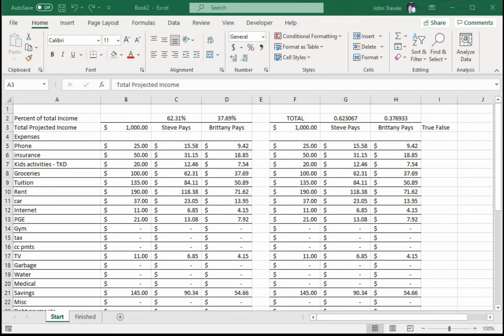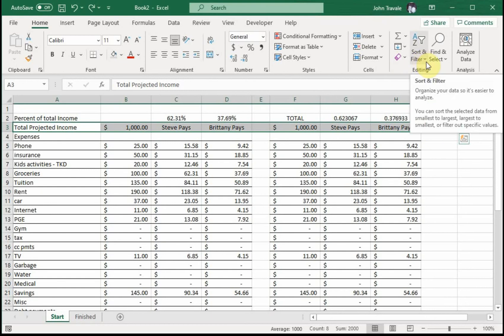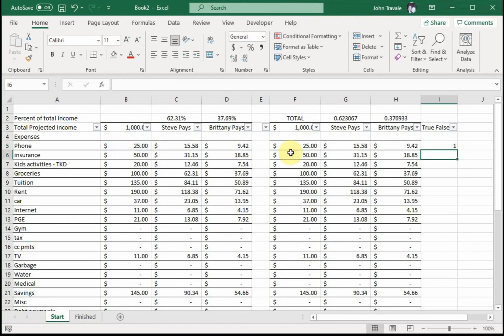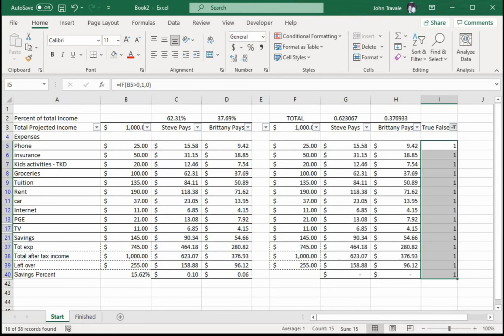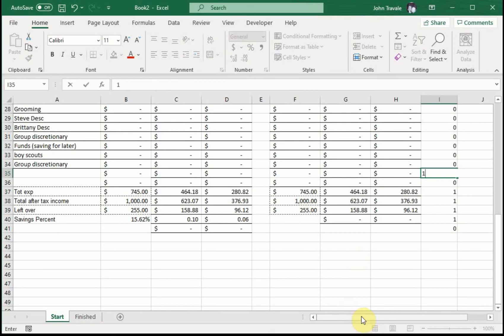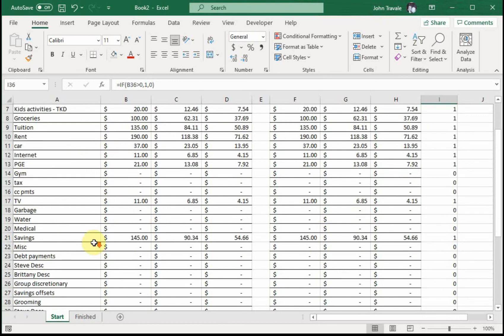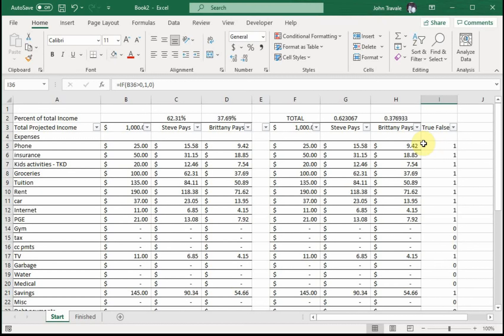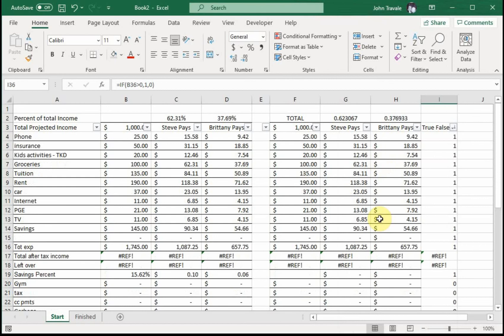Using an IF formula to create a helper column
Use an IF statement and the filter function to create a helper column to filter your spreadsheet.

Useful for filtering rows based on multiple, different criteria.

Helper columns can also be used as an intermediate calculation where limitations of formulas don't allow for a clean result in one column.

If this video is helpful for you or would be helpful for others you know, please pass this along.